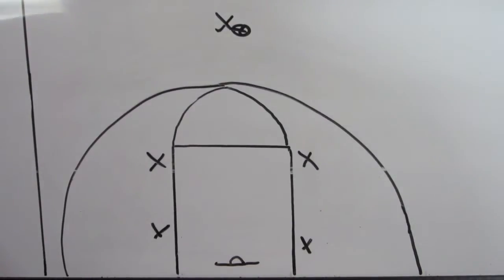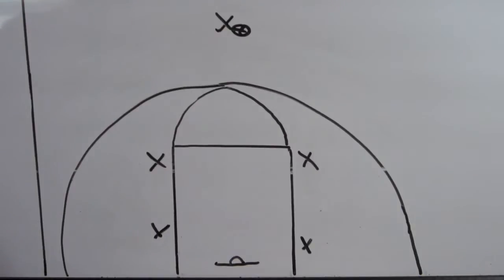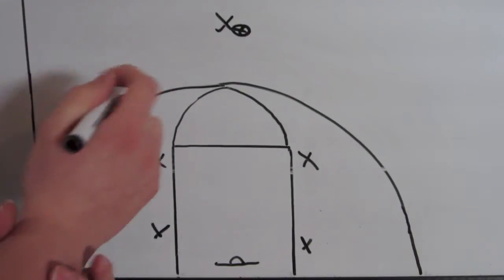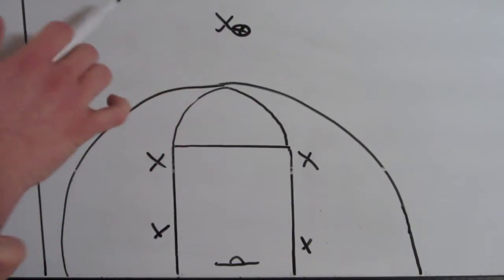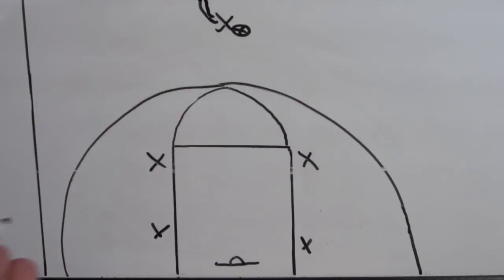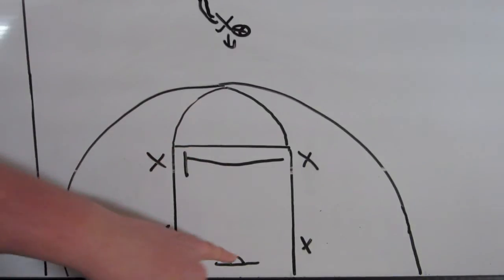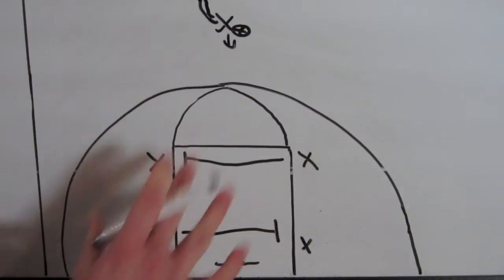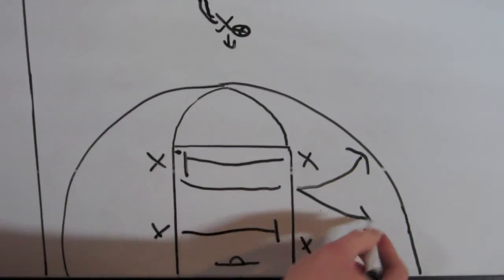Box Cross Basketball Play | Box Offensive Basketball Play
Box Cross Basketball Offensive Play is a great basketball play for any age, however may not be easy to teach to younger players. When teaching this box basketball play to younger players you must remember that everyone learns differently. I would also suggest that if you are to use this play, that you should also try using the other box plays that i provide on this channel and on my website.